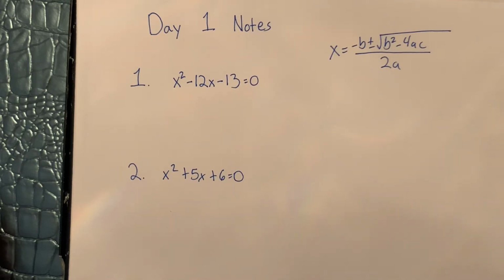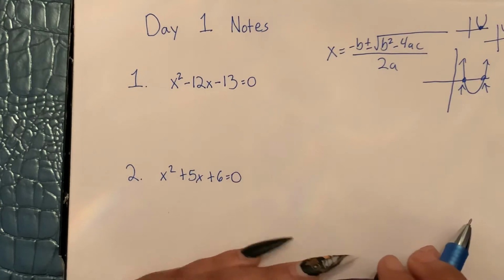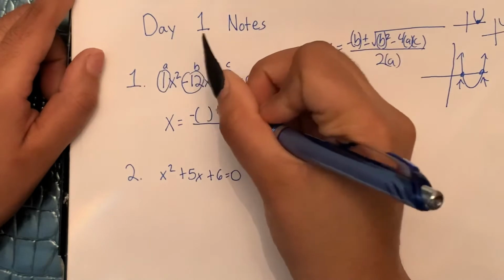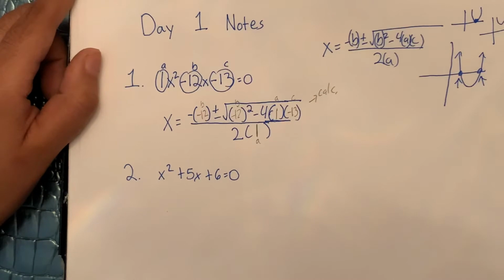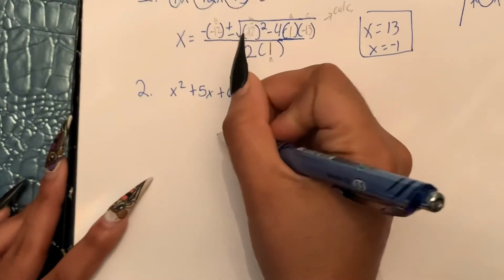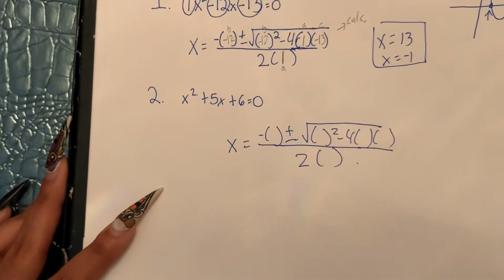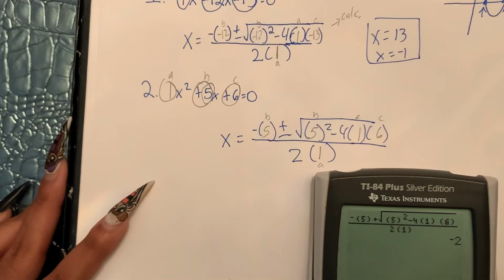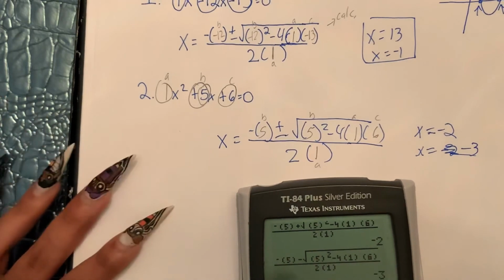Quadratic formula day 1